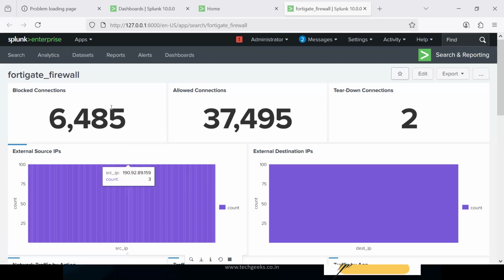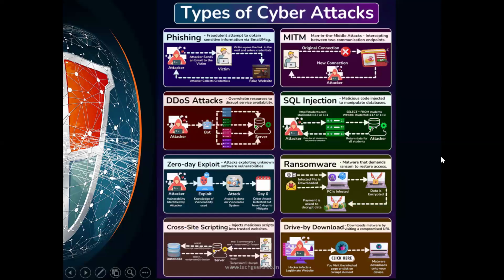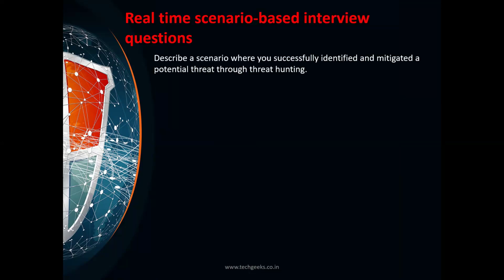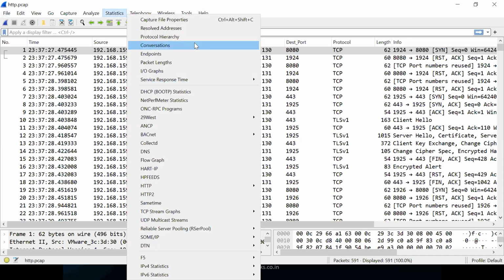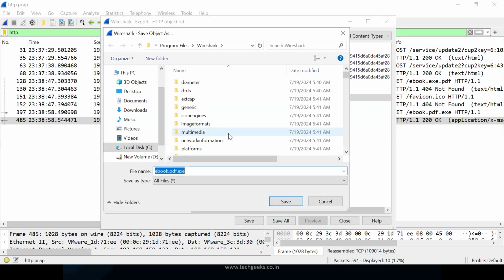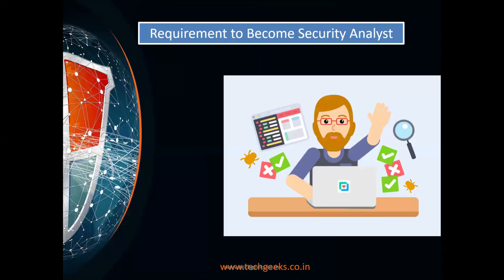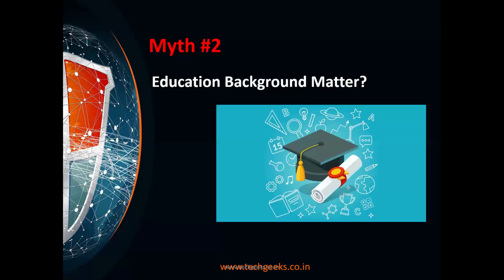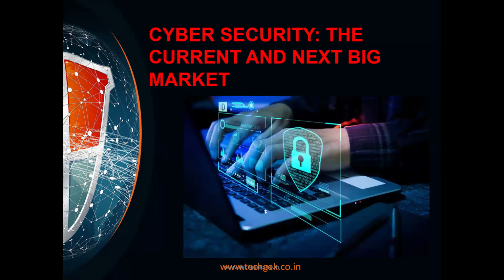Demo SOC & Cloud Security 12-30 AM IST 8-09-2025